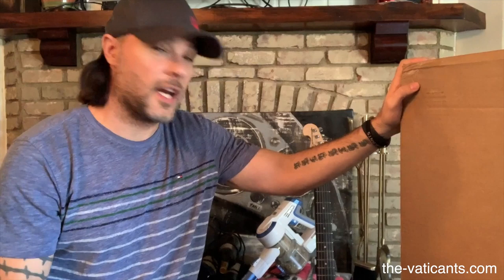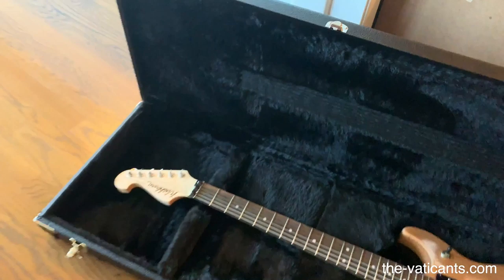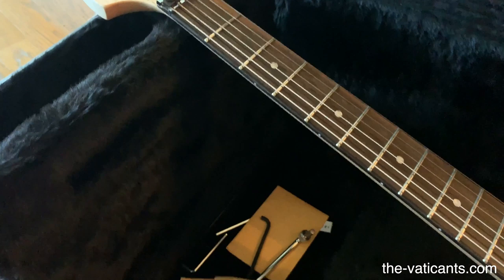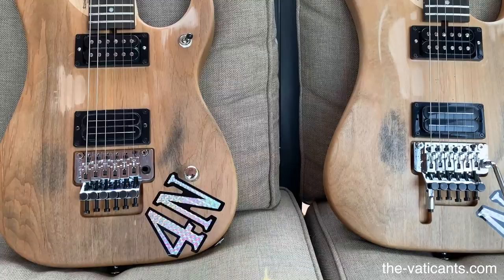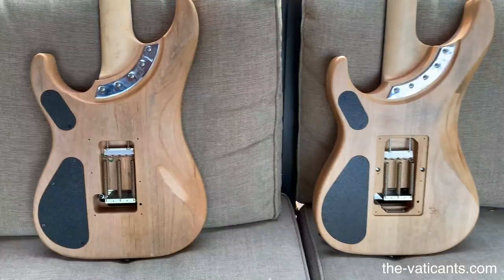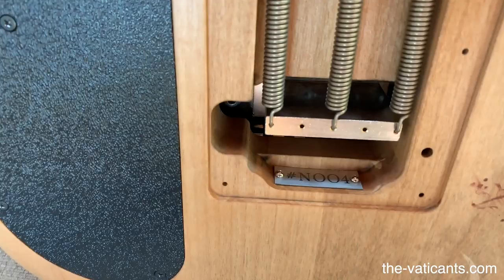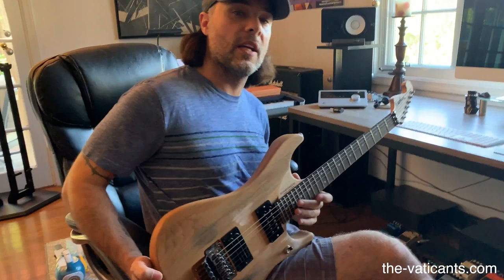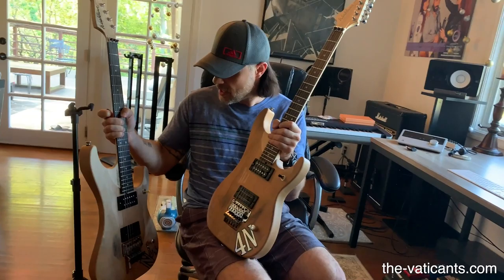WASHBURN N4 vs 4N COMPARISON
I did a little WASHBURN N4 vs 4N COMPARISON for you since Washburn is too lazy to do it.